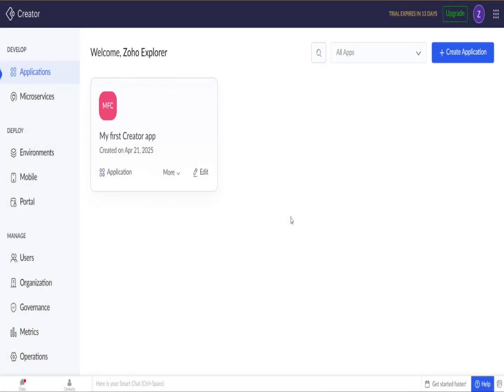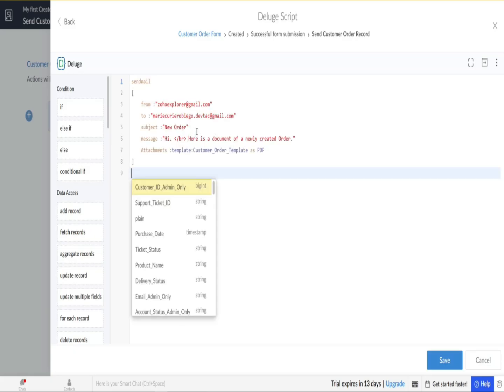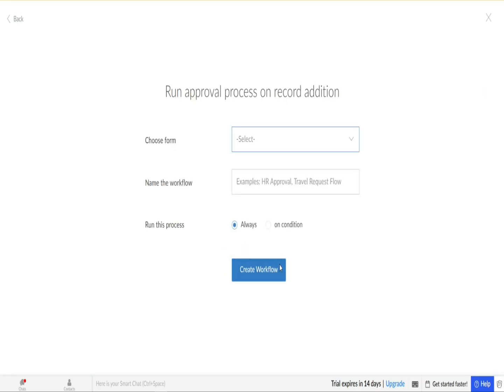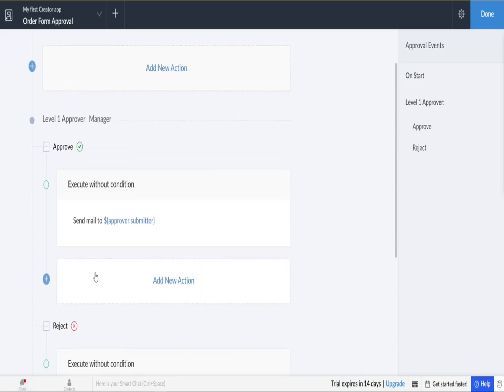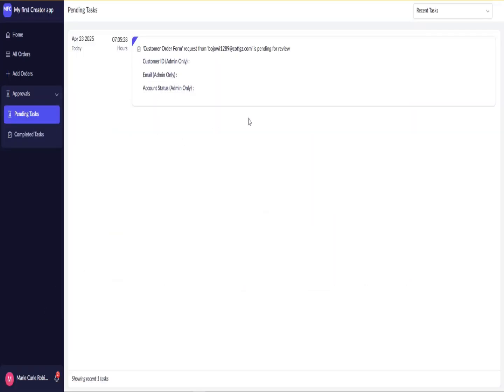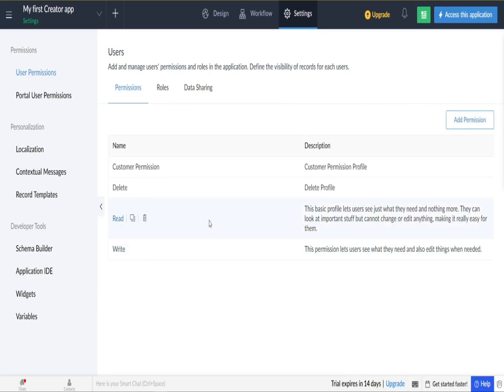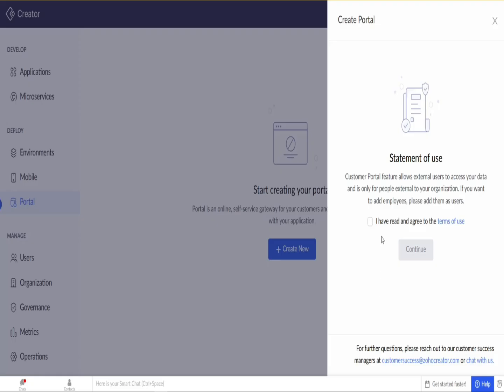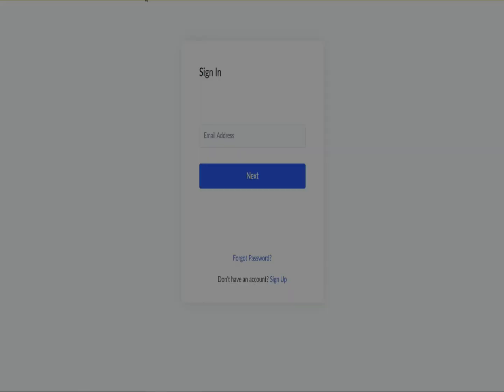Boost Business Efficiency with Zoho Creator: Document Automation, Workflows & Portals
Looking to streamline your business operations with powerful, low-code tools? In this tutorial, we walk you through key features of Zoho Creator — from automating documents and setting up multi-level approvals to building customer portals and embedding apps on websites.

Whether you're a business owner or an IT lead, this video is perfect for anyone looking to maximize Zoho Creator as a leading application development platform and CRM software for business. As a trusted Zoho Premium Partner and CRM solutions company in the Philippines, we’re here to help you scale smarter.

🕒 Timestamps:
00:00 – Automating Documents Using Record Templates in Zoho Creator
05:38 – Creating Multi-Level Approval Workflows in Zoho Creator
13:53 – Customizing User Permissions and Role-Based Access
16:14 – Embedding Zoho Creator Apps on Websites
17:42 – Building Customer Portals with Zoho Creator

📞 Need help implementing Zoho Creator for your business? Contact a certified Zoho partner today